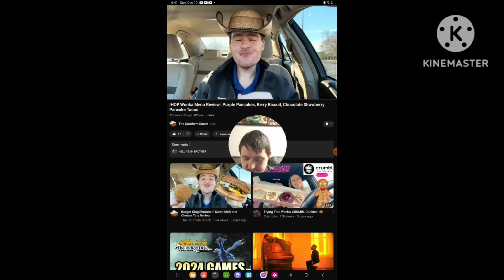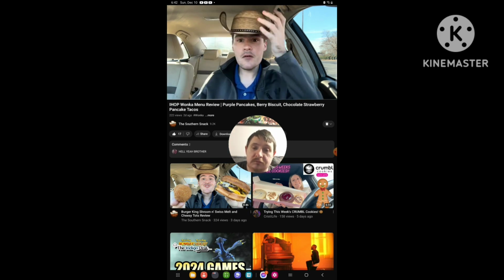[Reaction] IHOP Wonka Menu Review